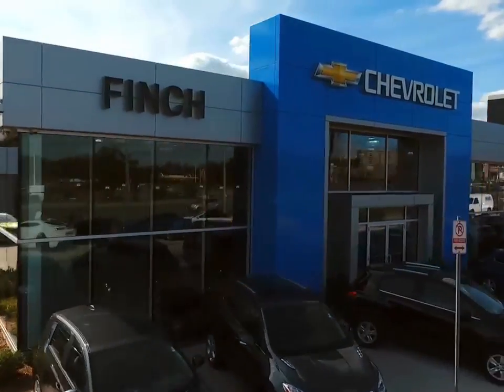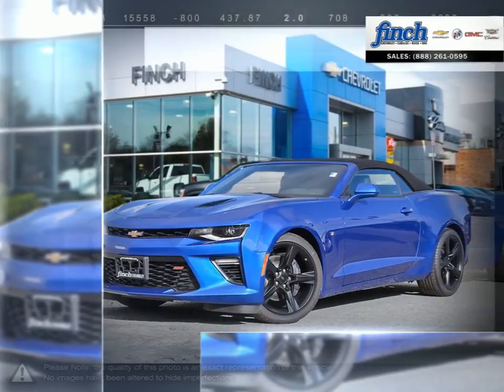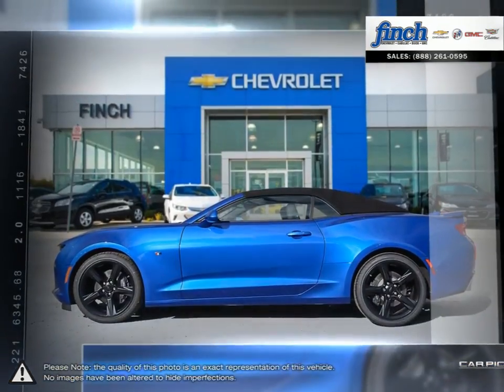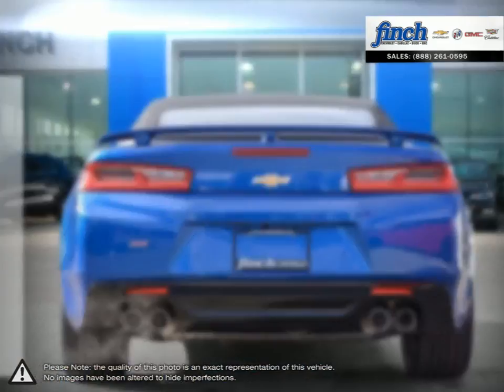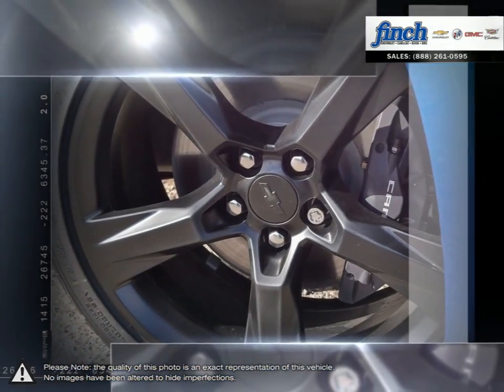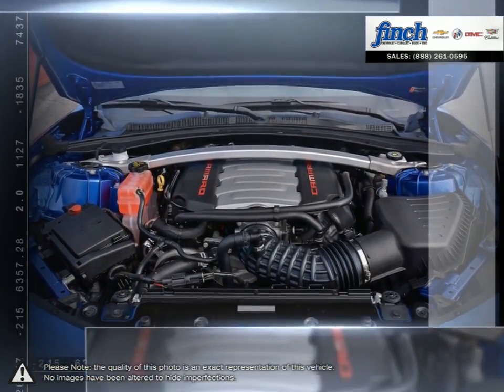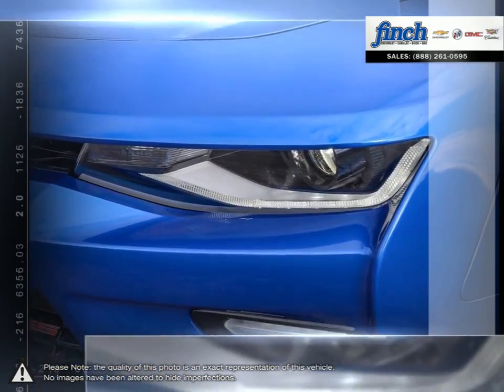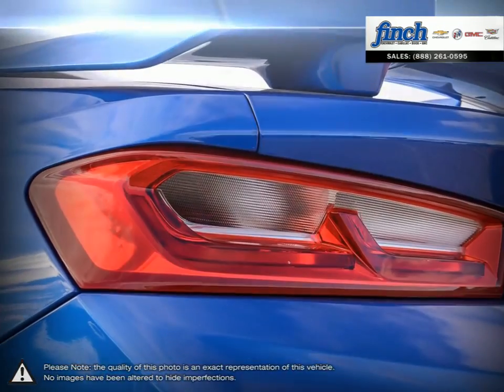2018 Chevrolet Camaro | Finch Chevrolet | 1G1FH3D74J0139442